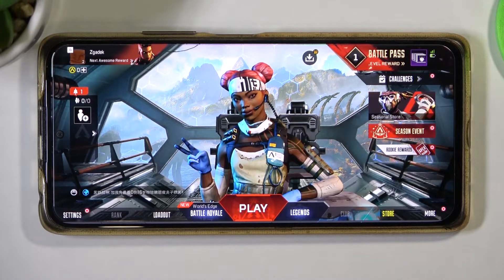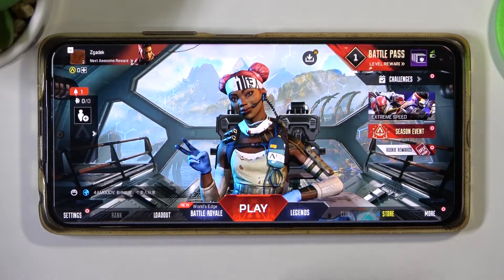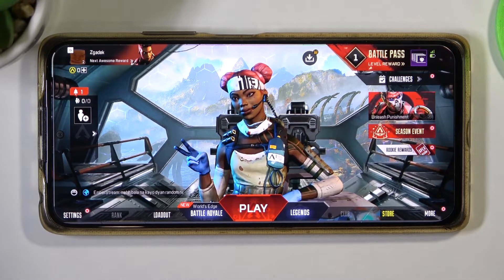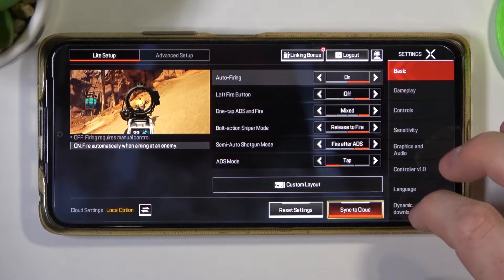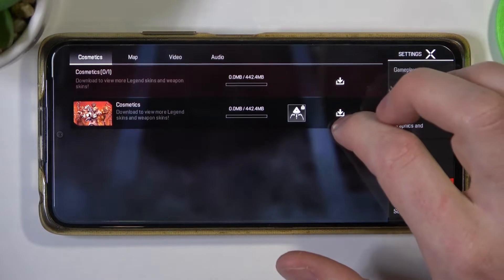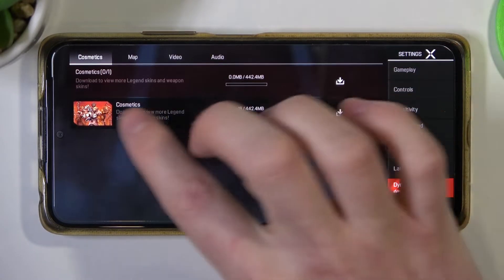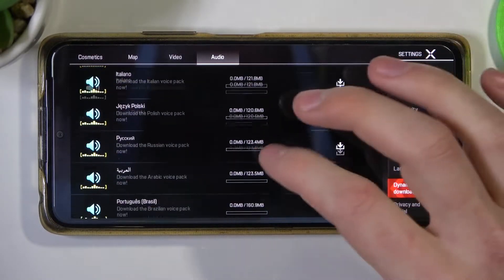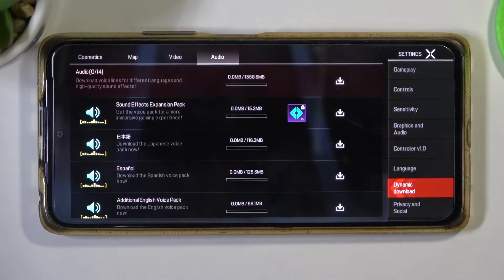Apex Legends Mobile - How To Download Additional Assets | Improve Performance And Graphics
If you want to download all assets for Apex Legends Mobile which will help you with improving graphics and performance issues, this video might be essential. Simply follow our step-by-step video tutorial and learn how to download additional assets for Apex Legends Mobile. We hope this guide was helpful to you. If so, be sure to check out our Youtube Channel HardReset.Info. Please consider leaving us a like, a comment, or subscribing to our channel as it greatly helps us in making this guide for you!

How to download assets Apex Legends?
How to get assets Apex Legends?
How to Improve Performance in Apex Legends?
How to download skins in Apex Legends?
Skins don't show in Apex Legends?